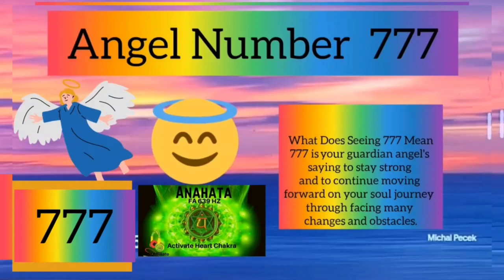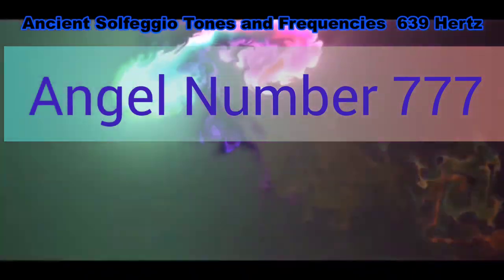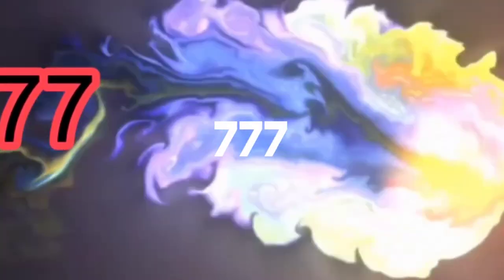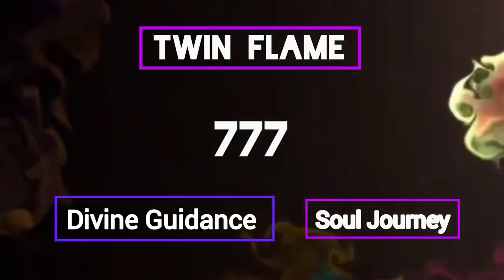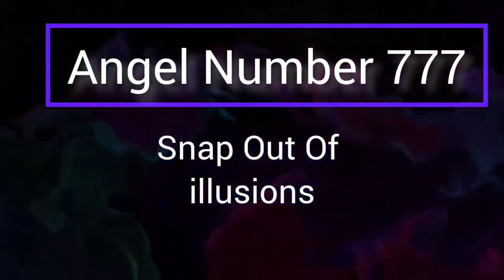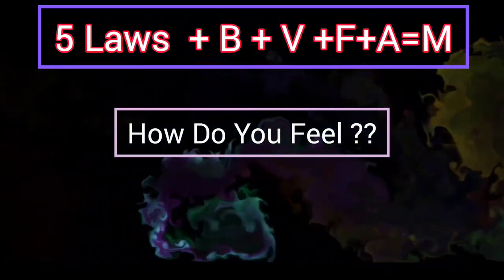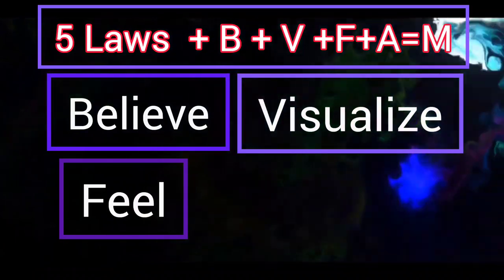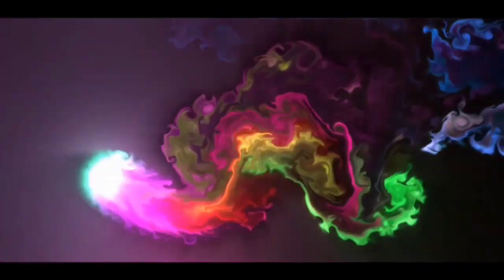Angel Number 777 Meanings The Devine's Message to Wake Up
Why do I keep seeing 777 everywhere I look,  What are Angel Number 777 meanings?
777 is your guardian angel's😇 saying to stay strong and to continue moving forward on your soul journey through facing many changes and obstacles.
Heart Chakra Anahata  Activate Heart Center FAST Extremely Powerful Harmonious  Helps Blood Pressure
639 Hz is known for its positive effects on the heart chakra, it is the frequency which balances the heart chakra. and heals it. Angle Number 777. What does Angle Number 777 mean for spirituality and the  Twin Flame Soul Journey?
Connecting Relationships, This Frequency enables the creation of harmonious community and harmonious interpersonal relationships, Tone FA can be used to deal with relationships problems, those in the family between partners and friends or social issues, When talking about cellular processes tone Fa can be used to encourage the cell to communicate  with the   environment, This ancient solfeggio frequency enhances communication understanding tolerance and love
639 HZ frequency can also be used to communicate wit parallel worlds or spiritual spheres 🌌🌟🧿
Video Contents
0:00  HELLO AND WELCOME TO ALL DREAMERS  INTUITIVE AND SPIRITUAL WARRIORS
0:08  In This Video I Am Sharing  The Angel Number 777 With You
0:13  Angel Number 777 What It Means To You. The  Divine Kingdom Is Sending You A        Message You Are Not Here By Mistake You Are
                Here To  Discover This Message It Is Important To Your Life
0:25  Ancient Solfeggio Frequency And Tone Of  639 Hertz Playing In The Background
                 With The Visual Stimulation Of Fluid Design
              This Frequency Enables the Creation Of a Harmonious Community And
                 Harmonious Interpersonal  Relationships, 639 Hz Is Known For Its Positive
1:00  Have You Been Hearing A Lot About Angel Numbers For Love And Money Or
                Numerology  Lately, And Wondering What The Hype Is All About?
1:50  And One Of These Examples Is  Angel Number Seven Seven Seven,
2:36  What Does Angel Number Seven Seven Seven Mean?
3:19  What Does It Mean To See Seven Seven  Seven In Relation To A Twin Flame?
3:24  WHAT IS A TWIN FLAME? You May Ask? A Twin Flame Is One Soul, Shared Across
5:01  Can Angel Number 777 Be A Sign To Snap  Out Of Illusions And Pay Attention?
5:23  I Discovered An Algorithm That I Used When  I Wrote My First Two Books As A New
5:40  Words Are Powerful And Words Become Things
         The Algorithm for Manifesting Meaning?
8:48  Watch  This Video I Created This Video Recording on the
         Algorithm of Manifesting The Desired  Outcome as a visual Just For You
8:57  Thank You For Sharing Your Wonderful  Energy With Me And I Am Sending You
Out  Love, Happiness and Good Vibrations REMEMBER THE LAW OF ONE WE ARE ALL CONNECTED
9:08 SUBSCRIBE TO MY CHANNEL FOR  MORE VIDEOS LIKE THIS ONE

angelnumber777twinflame 5LOU+B+V+F+A=Manifesting
Have you ever wanted to writeanovel here is your chance the only difference is you do not have to worry about grammar spelling puncuation and much more
Read MY Book Free with Kindle Unlimited